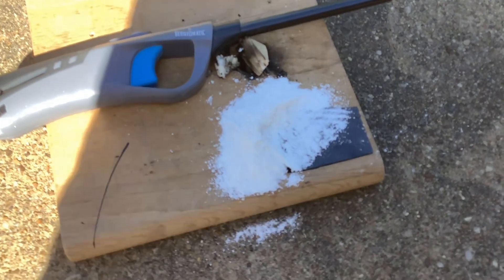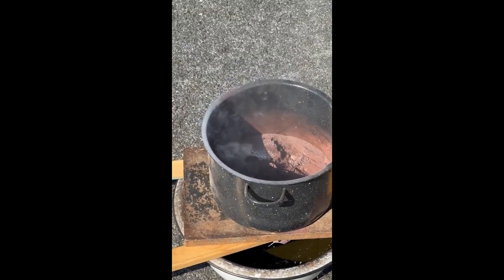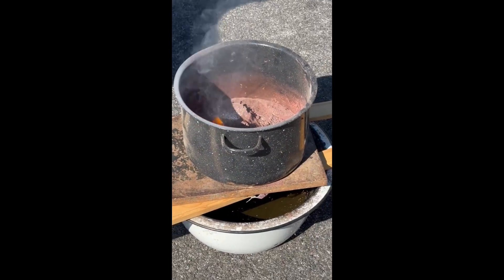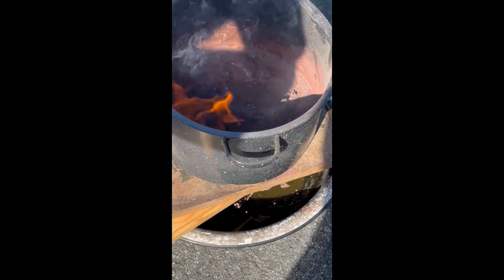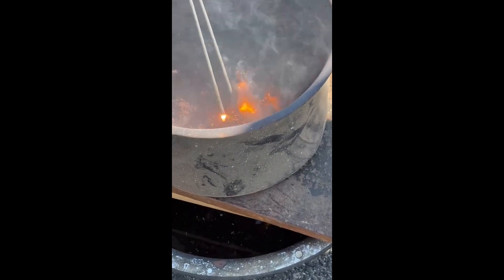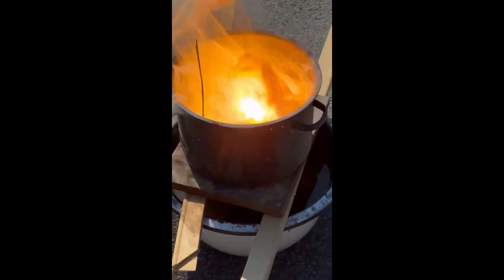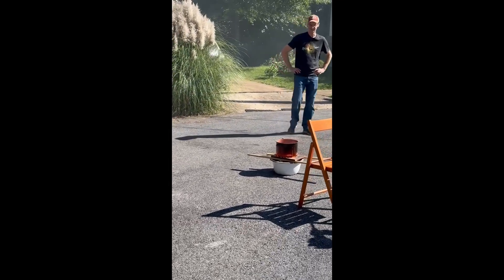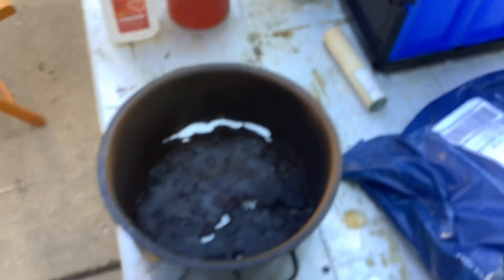Aluminum and iron oxide thermite (Chernobyl simulation)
I was vindicated, but my lungs are suffering.